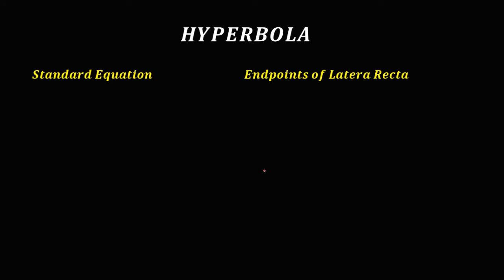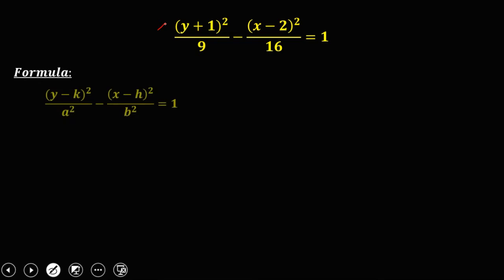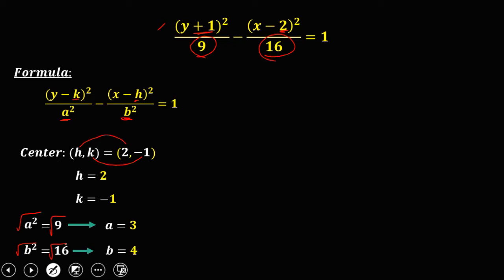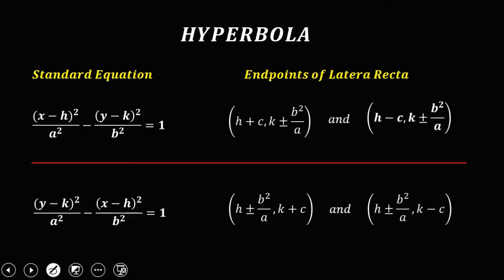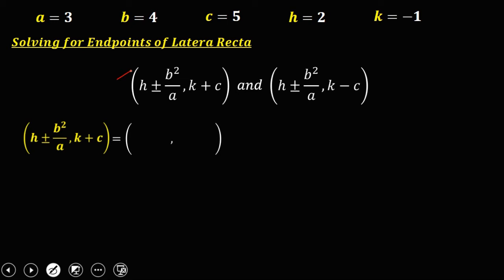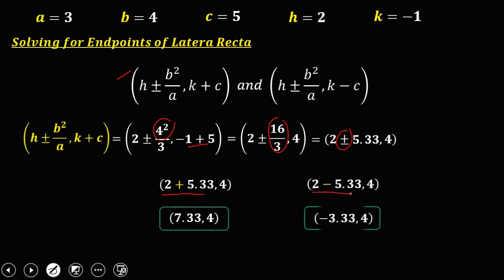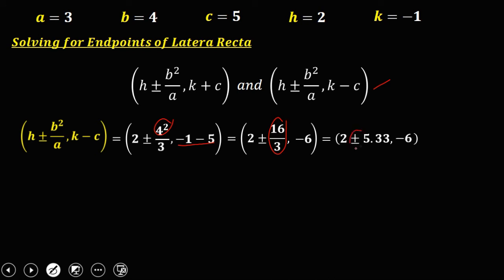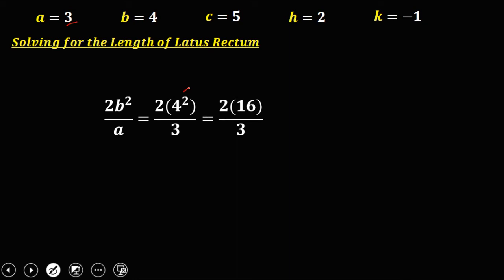SOLVING FOR LATERA RECTA OF HYPERBOLA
- Coordinates of Endpoints of Latera Recta
- Length of Latus Rectum